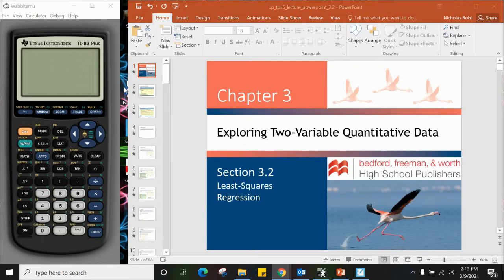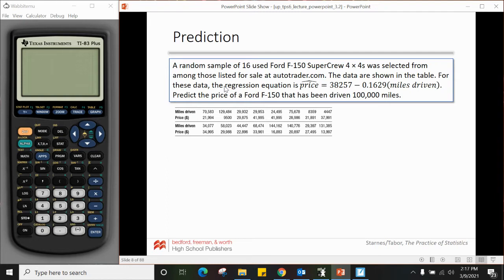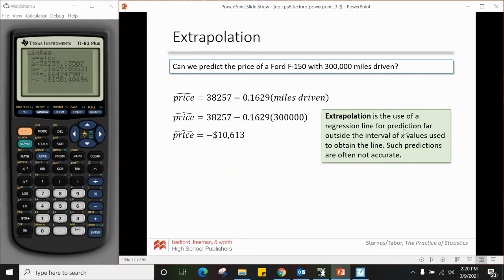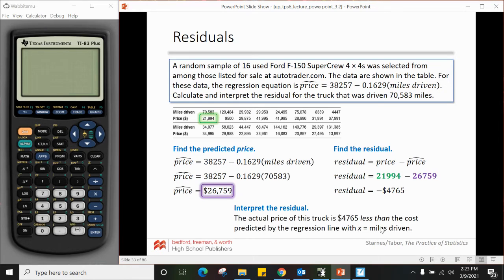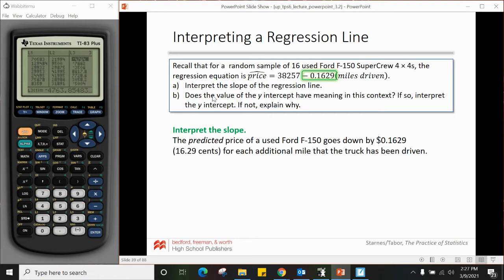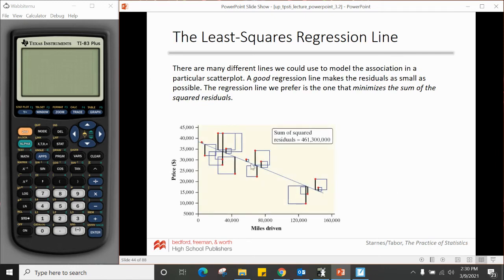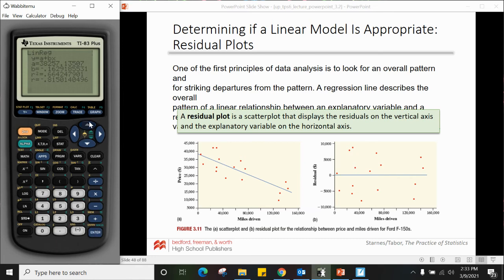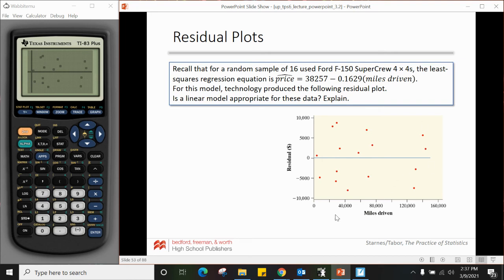3.2 Day 1 Discussion